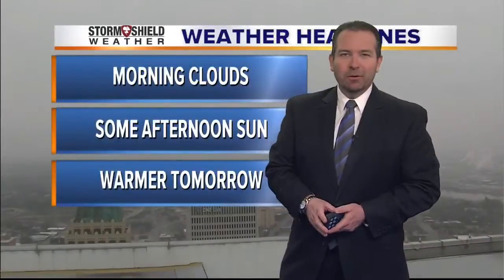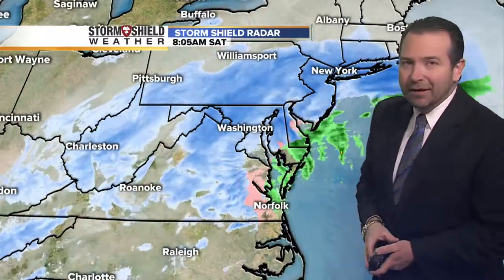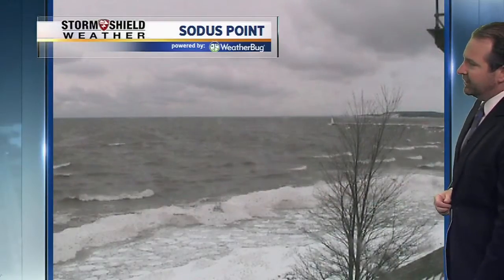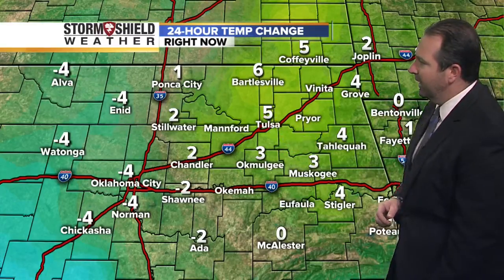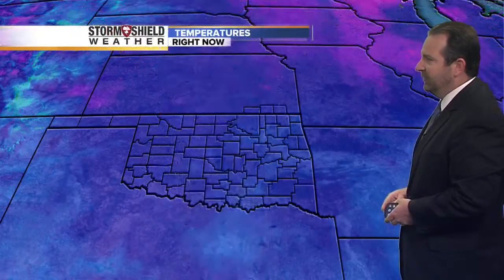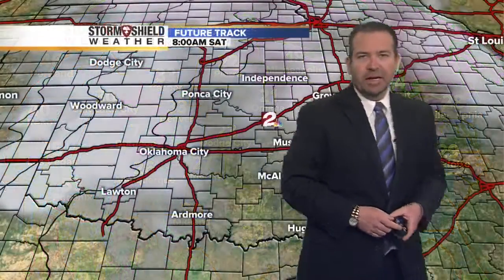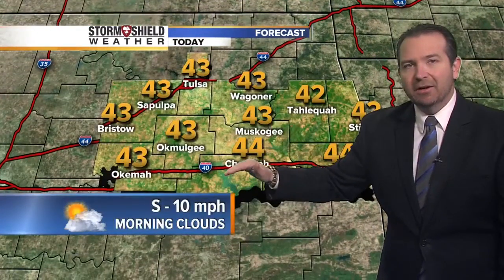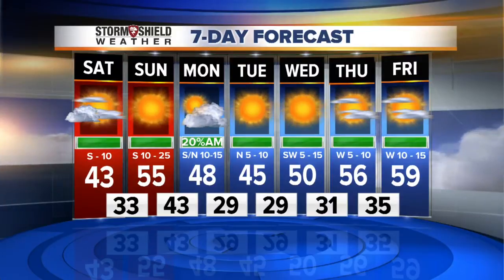2News Works for You Weekend Morning at 8a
2News Works for You Weekend Morning at 8a